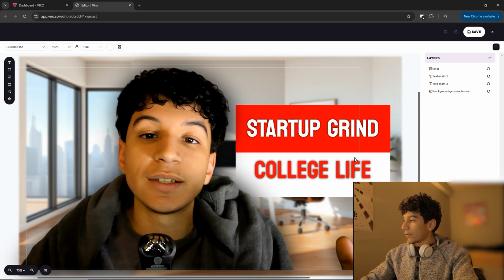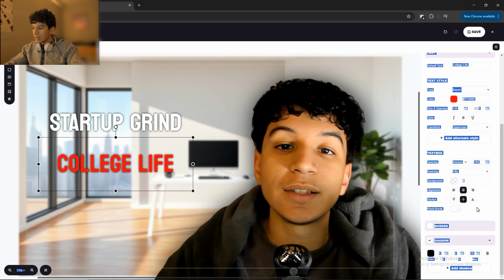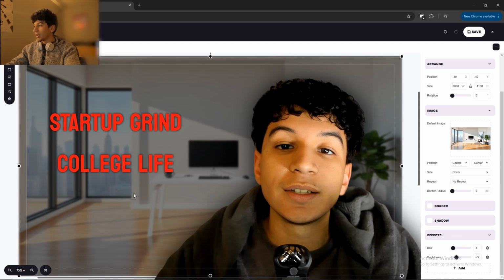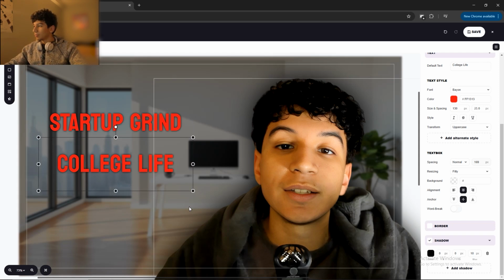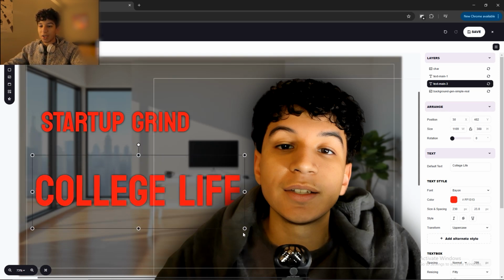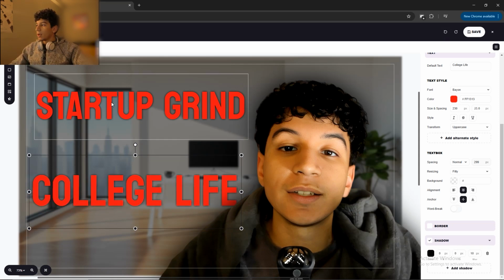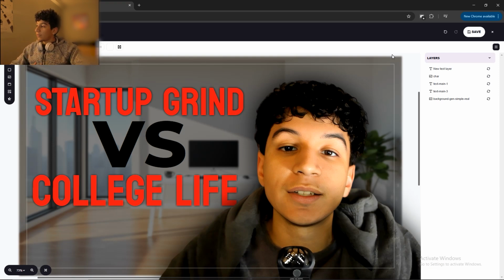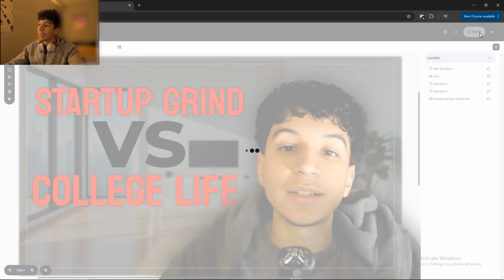Viro: Editor Tutorial - How to edit your thumbnail generations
Welcome to Viro, where we simplify the process of creating thumbnails from your videos. Viro helps YouTubers and digital marketers quickly produce thumbnails that attract more viewers.

With Viro you can:

➡️Automatically generate thumbnails for your videos using AI
➡️Edit thumbnails with straightforward tools and a variety of templates
➡️Enhance click-through rates with AI-created titles and attractive thumbnails
➡️Support over 20 languages, allowing you to connect with audiences worldwide
➡️Keep track of thumbnail performance and make ongoing improvements

Start today to enhance your video content strategy and improve your channel’s performance with Viro!